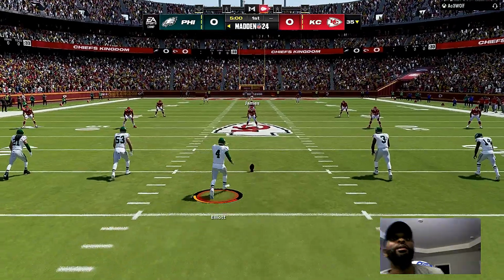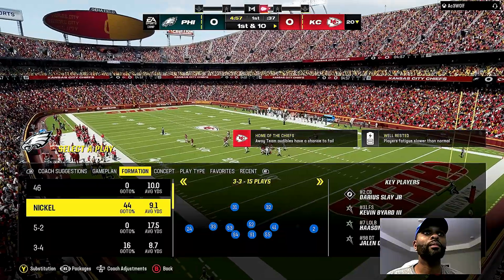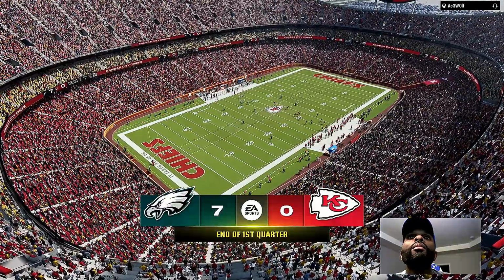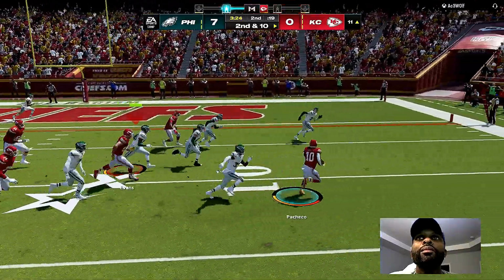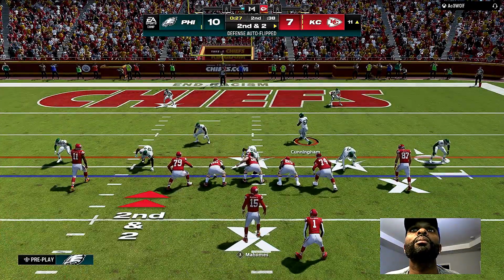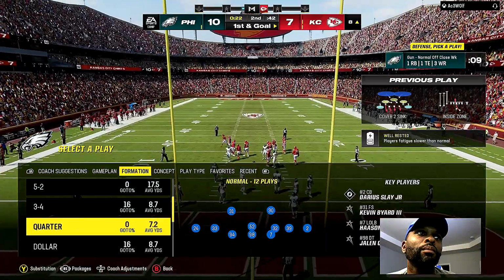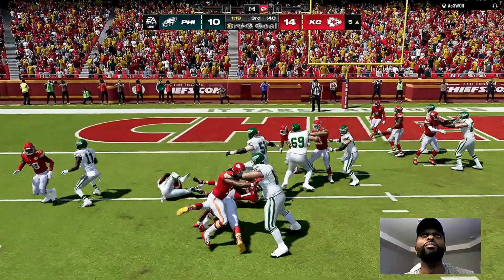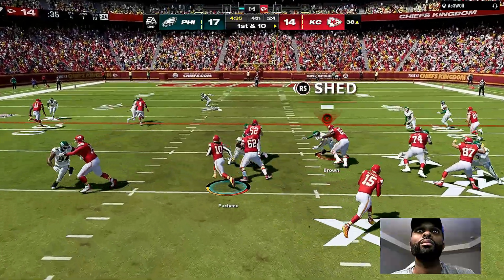Do i really have to play Kansas City oh Lawd not again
Playing The #1 Player In Madden 24!
I’m The #1 Ranked Player In Madden 24!